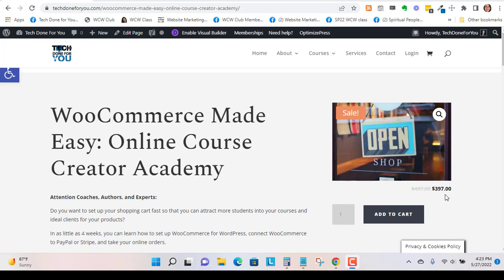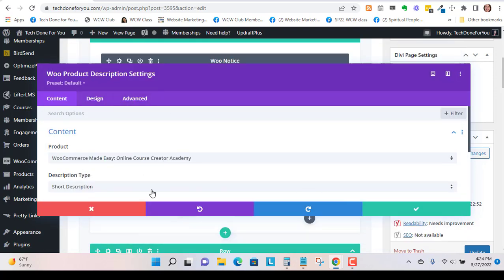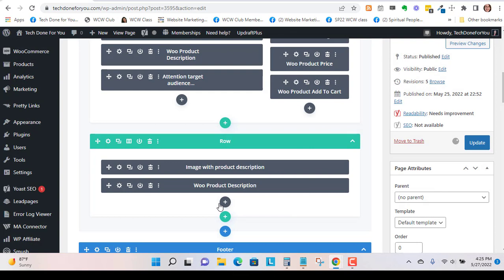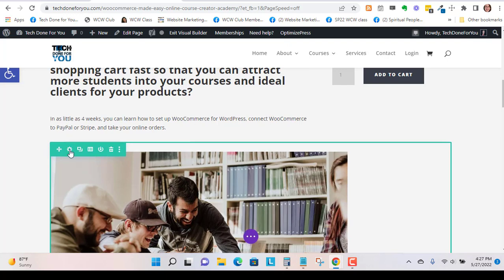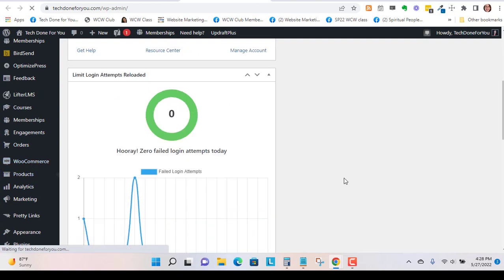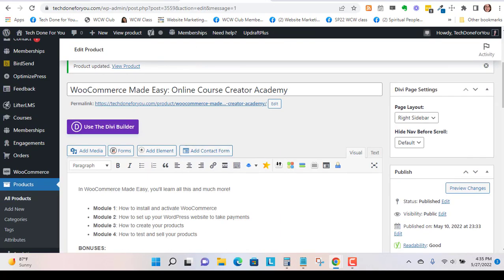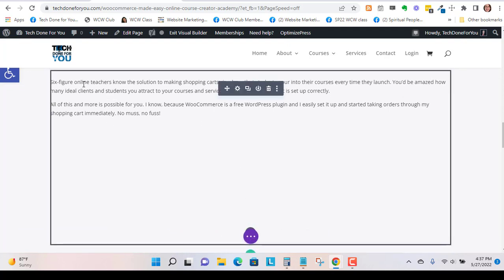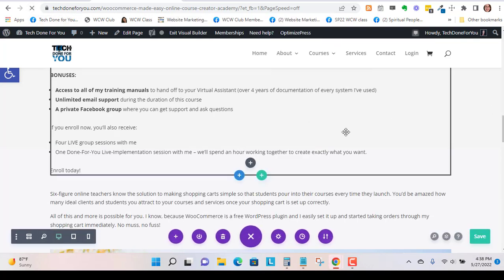Does Divi link to a WooCommerce product?